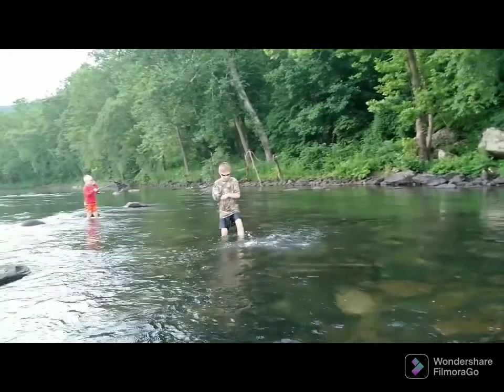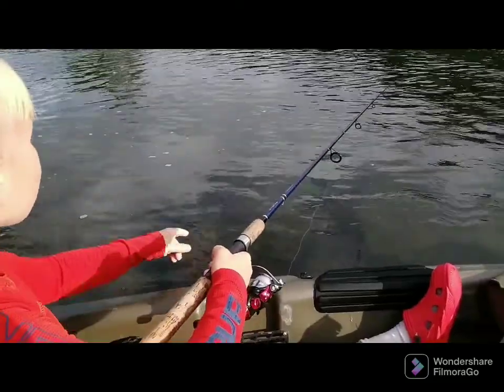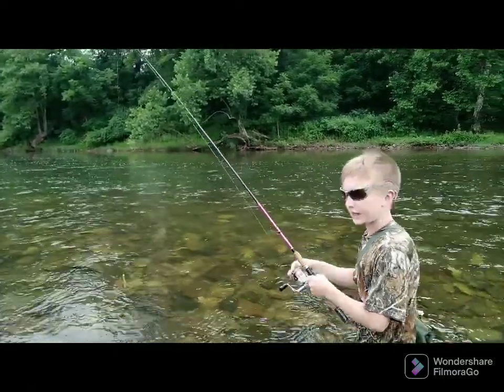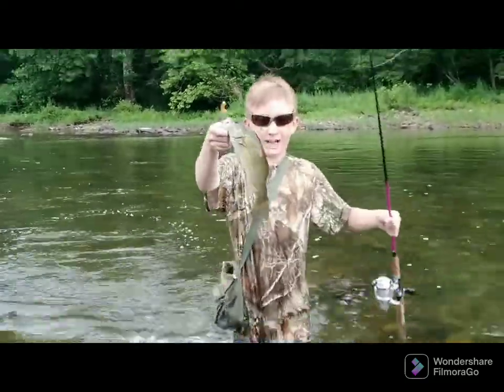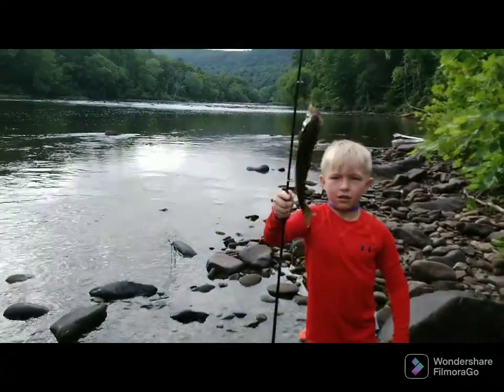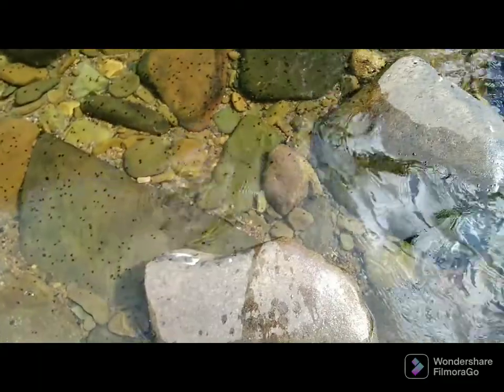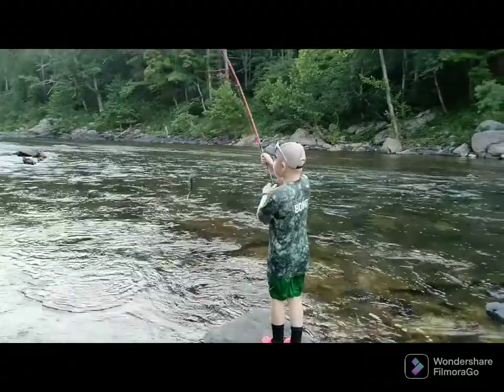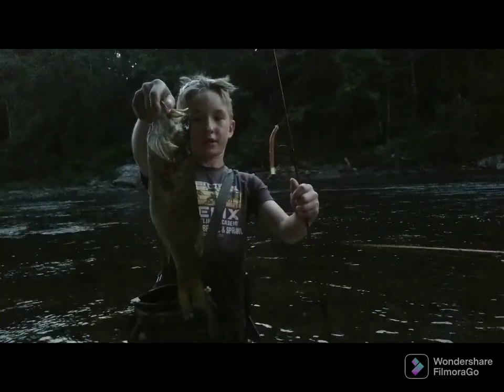LivingTheWildlife Episode 15: A Symphony of Smallmouth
Greenbrier River Smallmouth Bass
Yum Dinger Artificial Baits